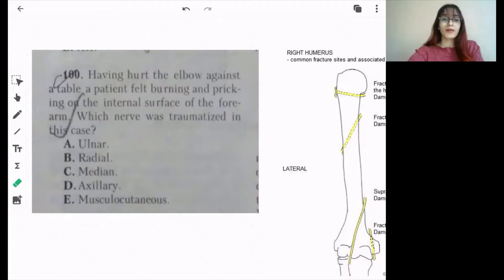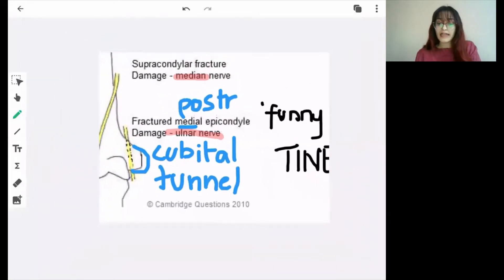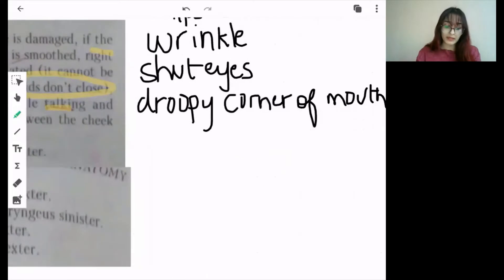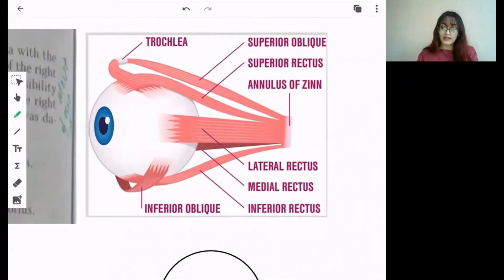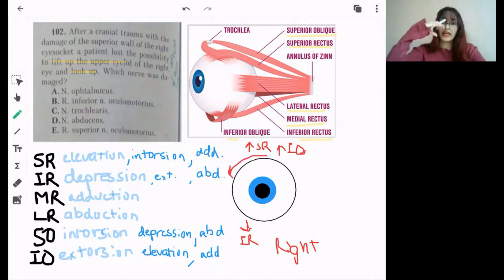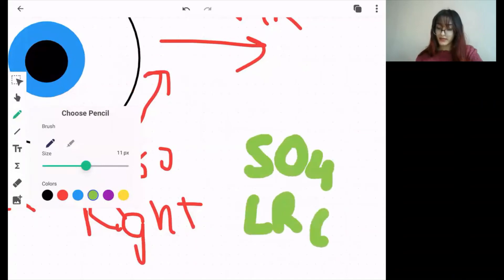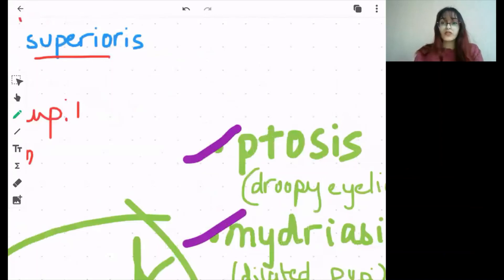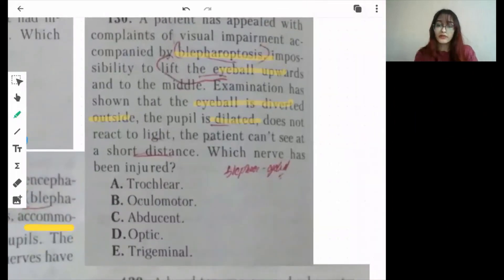KROK 1 MINISTRY- ANATOMY| HUMERUS & RELATED NERVES| EXTRAOCULAR MUSCLES